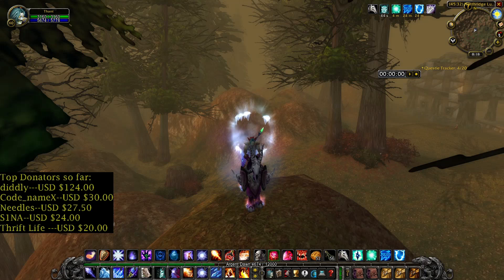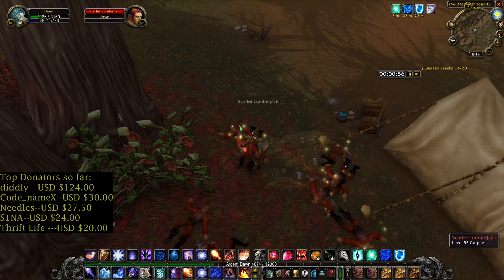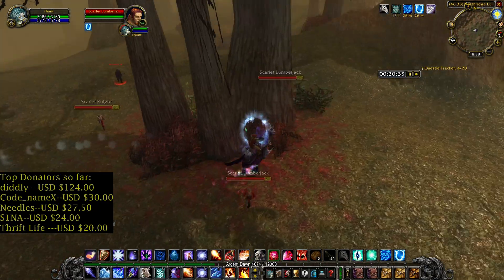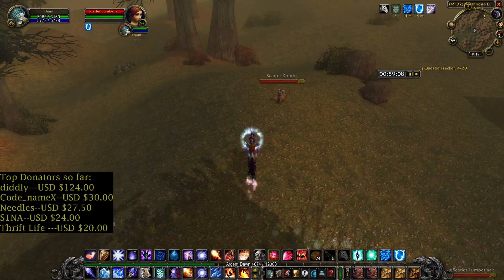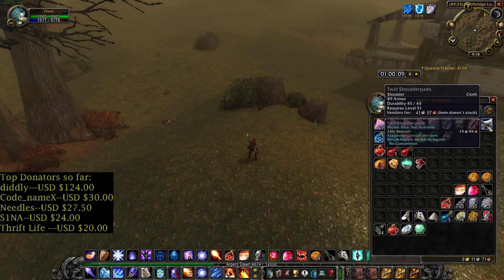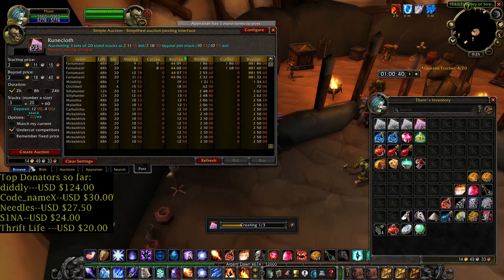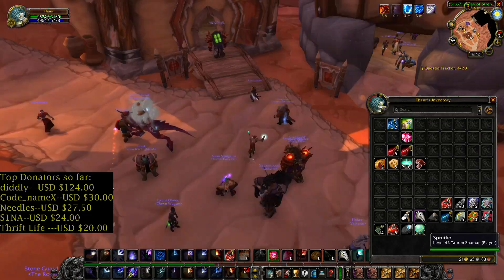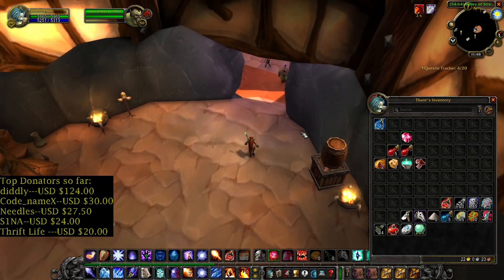One Hour Grind in Northridge Lumber Camp--Mage AoE gameplay--Gold Farming in WoW Classic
My streaming schedule:
Wednesday-8PM Castle Nathria-Twitch
Friday-8PM Stalker Clear Sky-YT
Saturday-8:PM Warlock PvP WoW Classic YT
Sunday-8PM Castle Nathria-Twitch
Paris time zone.
My You Tube members:
Grunt Level:
code_name_X
RDGuima
MadManBobbo
Rock Universe
GamingFreak
-Broz4LifeCrew- Frito
Blood Guard level:
diddly

Top Donators so far:
diddly---USD $124.00
Code_nameX--USD $30.00
Needles--USD $27.50
S1NA--USD $24.00
My PC configuration:
Mother board:MSI H110M PRO-D
Processor:I5-6500,
Graphic card:XFX Radeon 590 8GB
Ram memory:Kingston Fury 12GB.2133mhz
Main monitor: Asus VG248QZ 24..